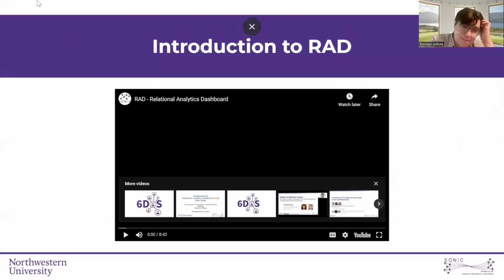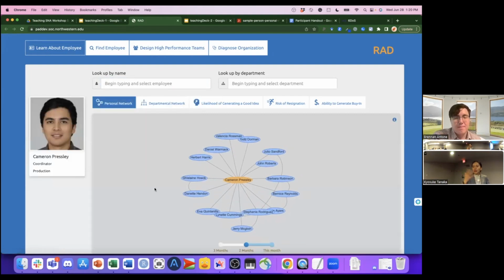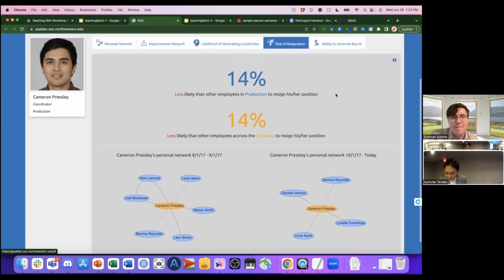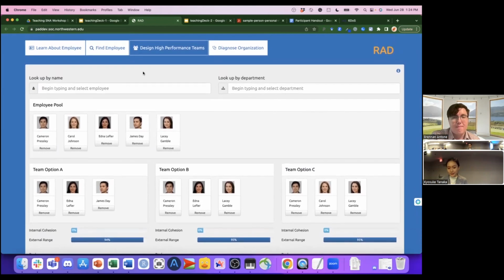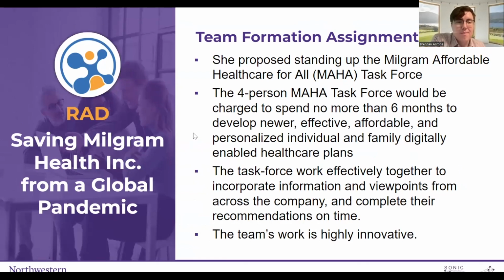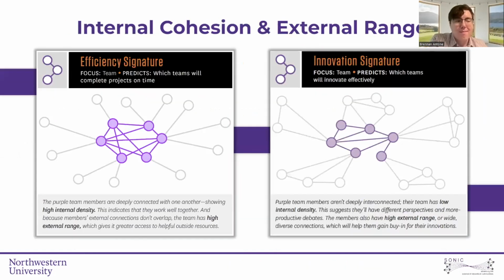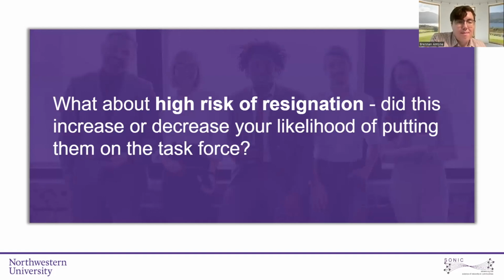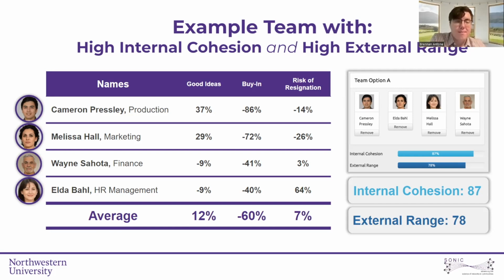Relational Analytics Dashboard